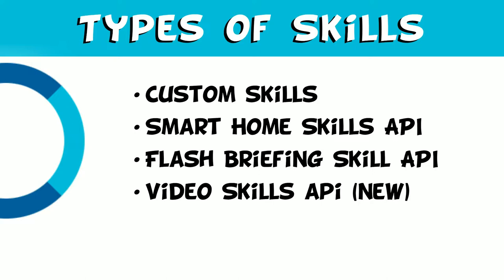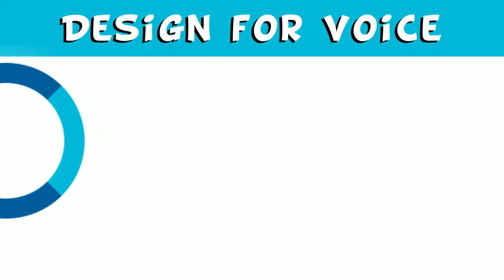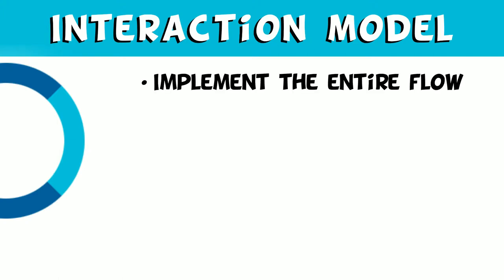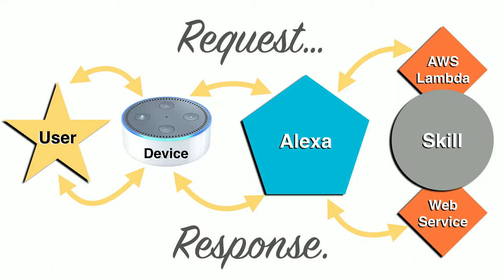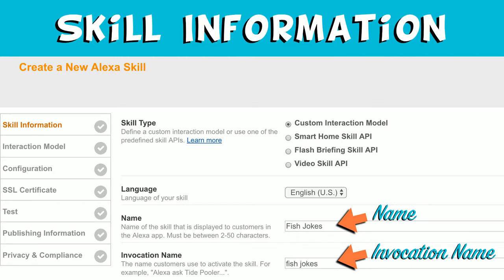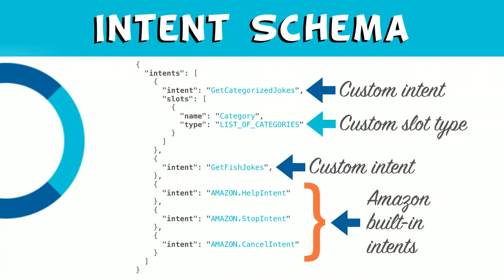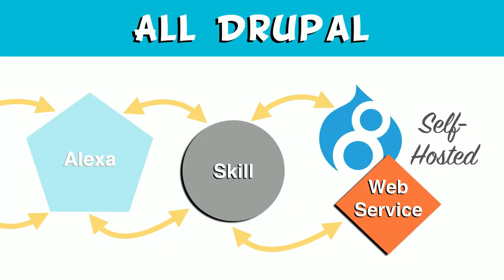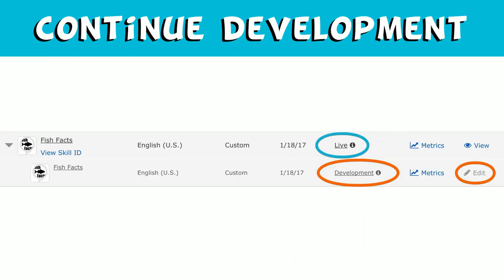Get Started Developing with Alexa and Drupal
Amber Matz and Blake Hall

The Internet of Things revolution has ushered in a wave of “Smart Home” devices and gadgets, and with it, new opportunities for creative hacking and software development. The Amazon Echo suite of devices, using the Internet-connected conversational interface commonly known as “Alexa”, is backed by a developer-friendly ecosystem with open source tools, documentation, tutorials, code examples, and a free (as in no-cost) open invitation to developers to create “Alexa Custom Skills” that anyone can download and use with their Echo devices.

In this session, you will learn:

- What to consider when designing a voice user interface
- The various components of an Alexa custom skill
- How to proceed through the custom skill development process
- 3 implementation methods including 2 ways to integrate Drupal data into your skill

To get the most out of this presentation, you should be an intermediate coder, and comfortable tinkering with code. But you don’t have to be a Node expert, a Drupal expert, or a Web Services expert to create a custom Alexa skill. It’s a pretty accessible development experience.

Learning Objectives & Outcomes:
By the end of this presentation, you should feel empowered and ready to create your own custom Alexa skill, with or without Drupal integration.